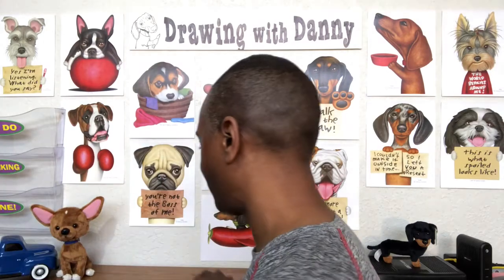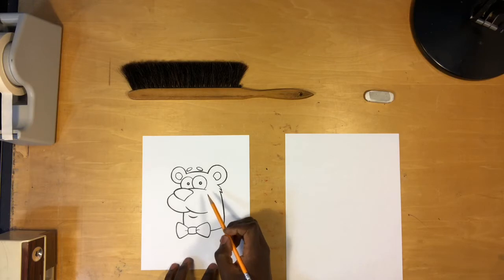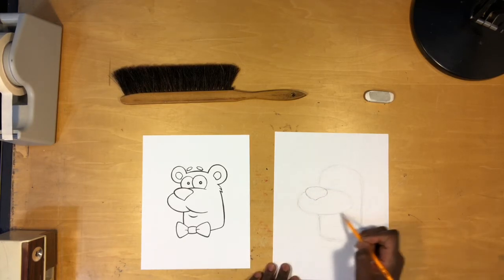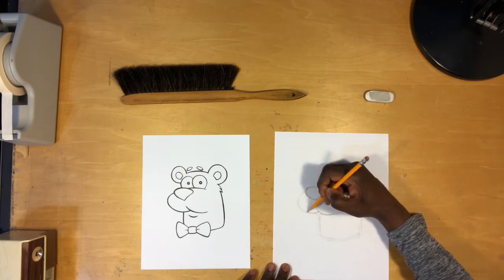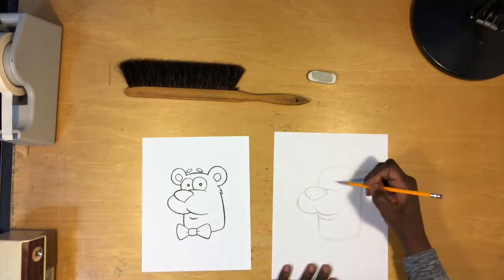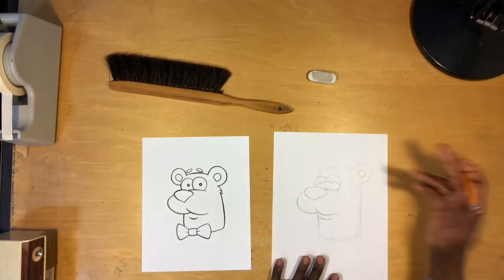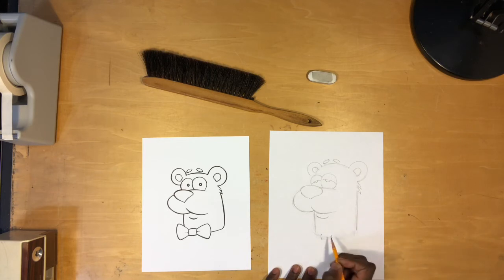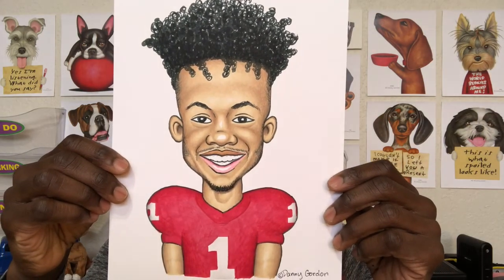How to Draw a Cartoon Bear (Drawing with Danny)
Want to improve your drawing skills? join artist Danny Gordon to learn simple and effective techniques. These are not tricks to show you how to draw particular things, these are proven techniques that you can apply to anything you draw.